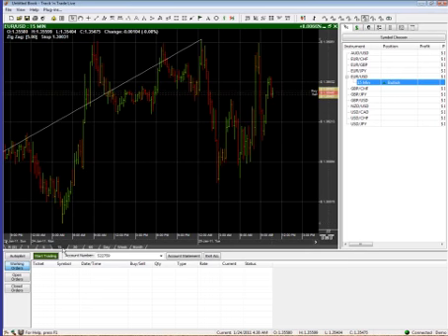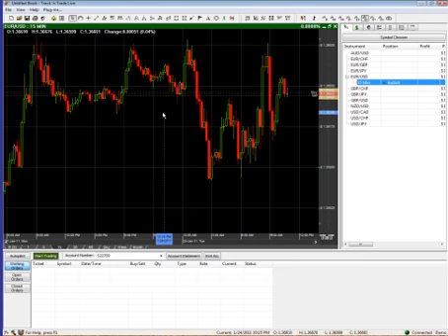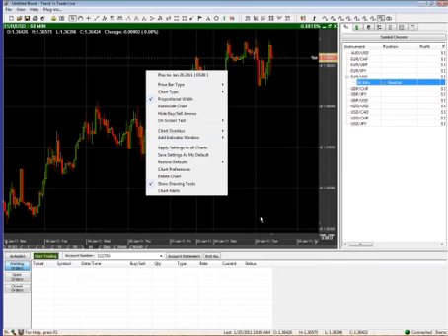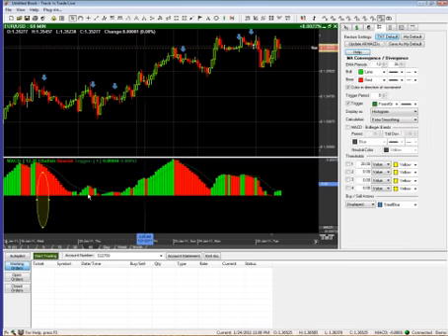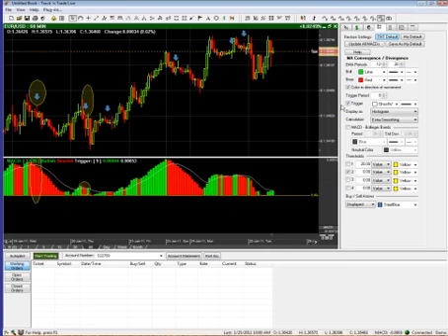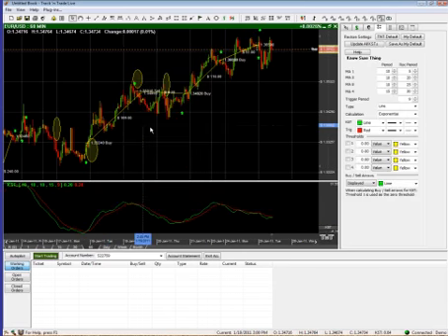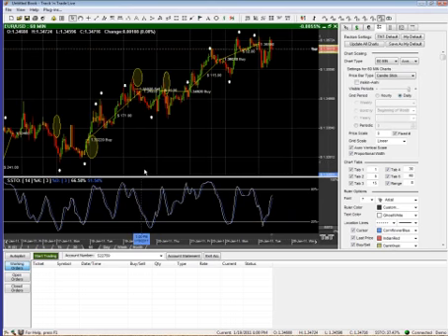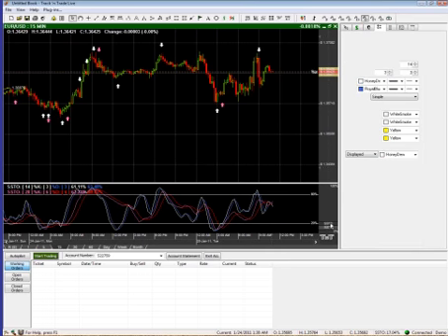Technical Indicator Trading Pt2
Part 2 of Technical indicators are discussed for buy/sell signals in forex, futures and stocks trading.
SSTO, MACD, Elliott Wave, Zig Zag, Bulls 'n Bears, Advantage Lines Technical